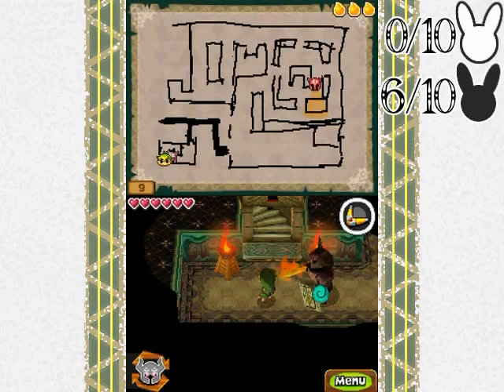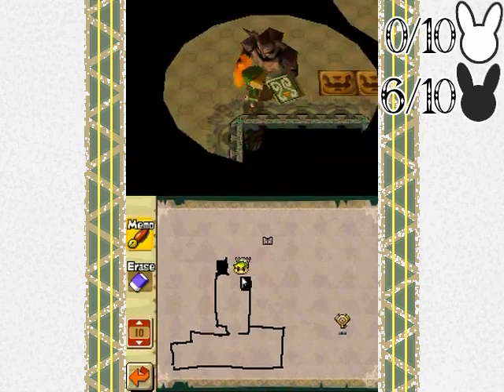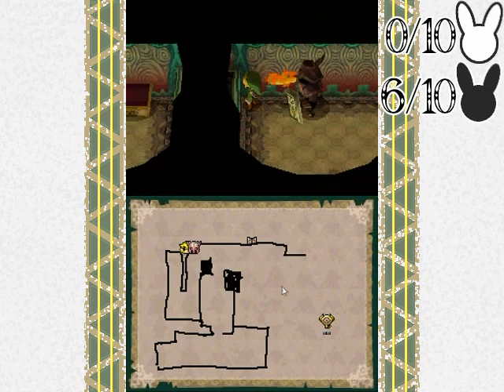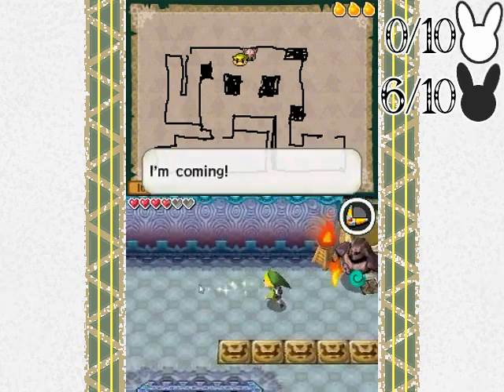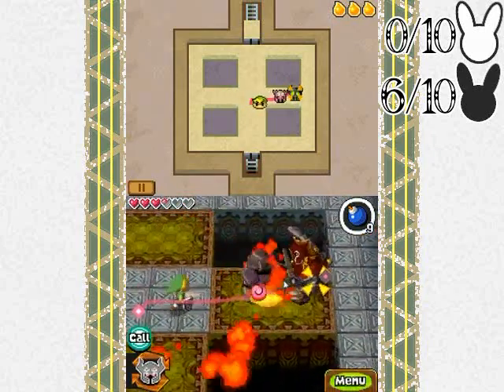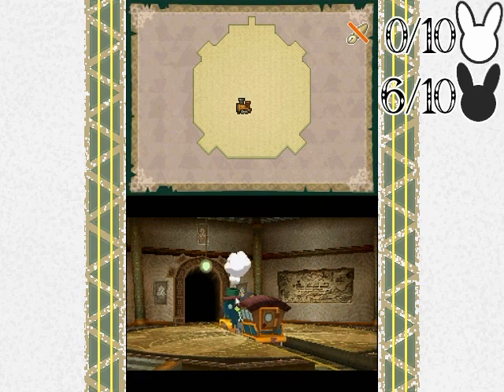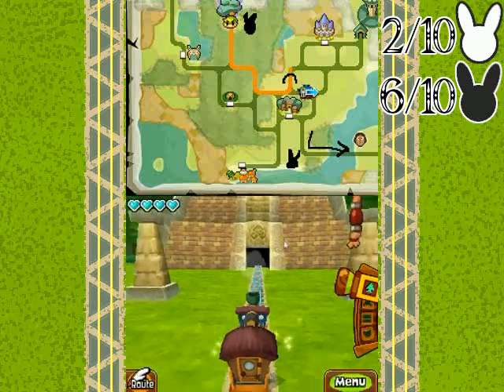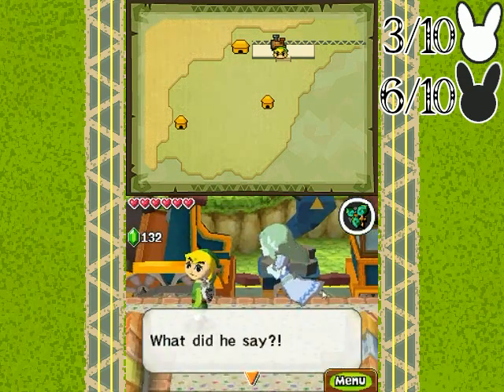The Legend Of Zelda: Spirit Tracks Walkthrough Part 13: Finishing The Windowless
Let's clean up the remainder of the windowless part of the Tower Of Spirits, then head off to get some rabbits and stamps! Thus I think this is the first part where I have combined the main quest and side quests. Which is surprising there has been 12 other parts before this, lol!